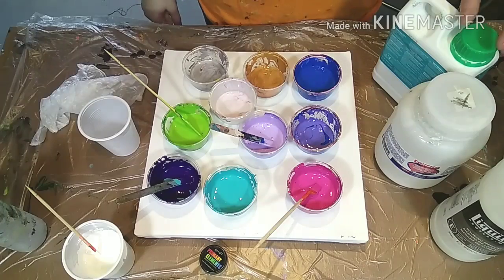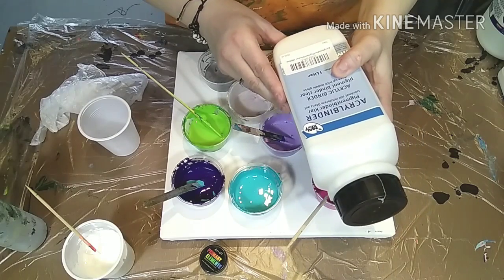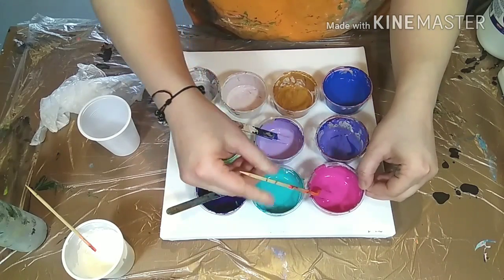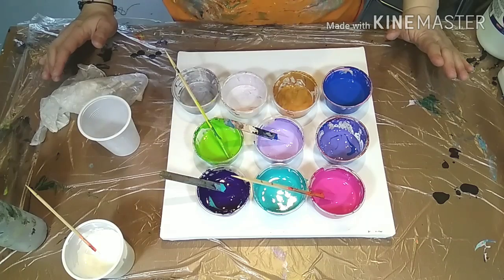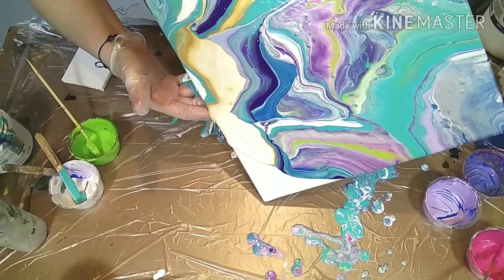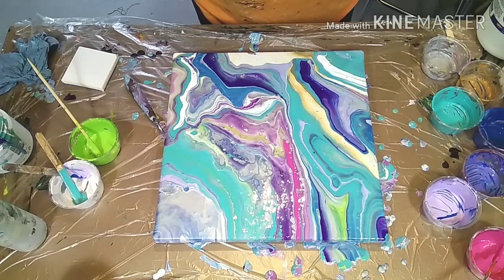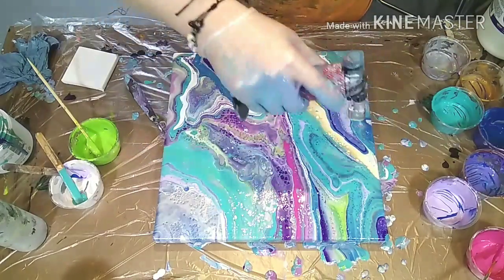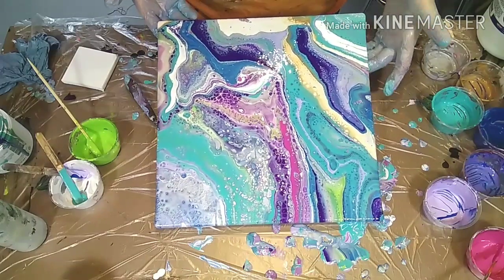Fluid Art: Acrylic binder. The forgotten pouring medium? Acrylic paint pouring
Here I'm making a dirty pour with paint that has been thinned down to the right concistency with Acrylic binder. What is Acrylic binder? It's paint without Pigment. Therefore it offers itself as pouring medium. You don't have a risk of breaking the paint connection. The smell is not great but it's a inexpensive option.

Hi. My name is Santana Hagedorn and I'm an artist for acrylic paint pouring and fluid art from the Netherlands. This form of abstract and modern decorative painting is done with Acrylics brought to the right consistency with various pouring mediums, oils and additives. By moving the paint layers, playing with different tools or adding heat I create different effects. Very messy and very fun. The Paintings can be don't know canvas, MDF frames, tiles or other flat surfaces. Can also be used to make daily items and gifts unique f.ex. little boxes or ornaments.